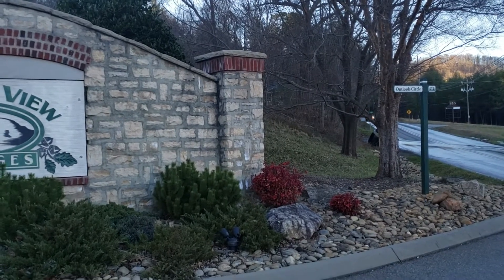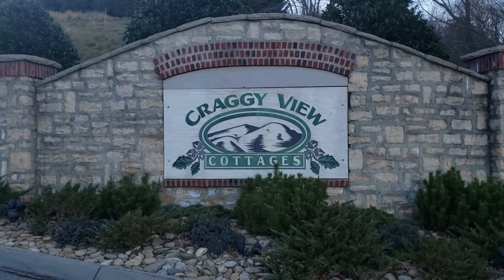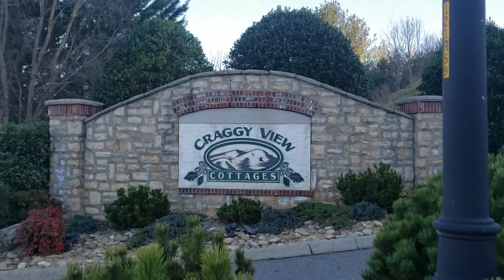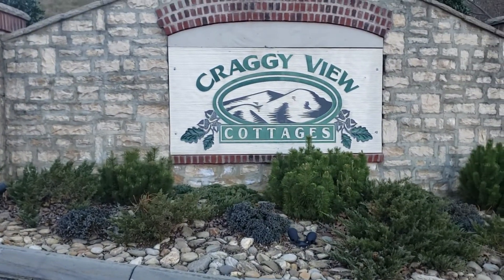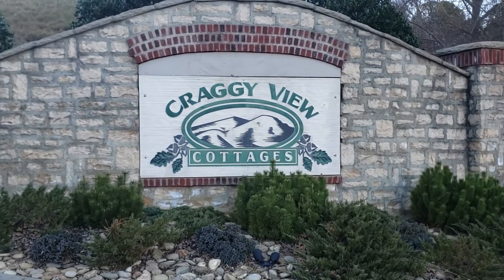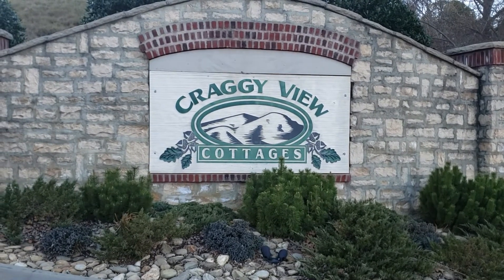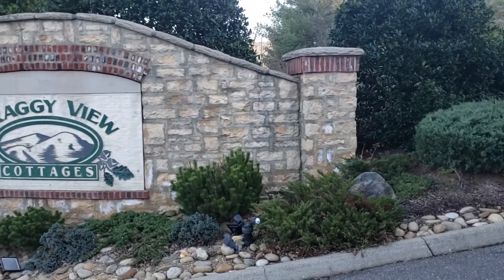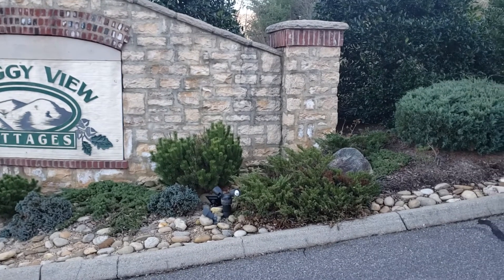Asheville condos for sale Craggy View Cottages is a neighborhood in Swannanoa, North Carolina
Asheville moving company

Craggy View Cottages

Swannanoa, North Carolina

Suzanne Arthur

 5.0

(16 Reviews)

Want to learn more about Craggy View Cottages? Suzanne is a real estate agent who specializes in helping buyers and sellers in this neighborhood.

Call AgentMessage Agent

Info

Schools

Reviews

Trends

Similar Neighborhoods

Overview

Be the first to review this neighborhood.

Craggy View Cottages is a neighborhood in Swannanoa, North Carolina

Filters

Sort

RecommendedNewest ListingsHighest PriceLowest PriceMore BedroomsFewer BedroomsMore BathroomsFewer Bathrooms(Hi - Lo) Square Footage(Lo - Hi) Square Footage(Hi - Lo) Year Built(Lo - Hi) Year Built

Map

Filters

Price Range

Min

Min Price

Min Price$25k$50k$75k$100k$125k$150k$175k$200k$225k$250k$275k$300k$350k$400k$450k$500k$550k$600k$650k$700k$750k$800k$850k$900k$950k$1m$1.1m$1.2m$1.3m$1.4m$1.5m$1.6m$1.7m$1.8m$1.9m$2m$4m$5m$10m$20m

to

Max

Max Price

Max Price$25k$50k$75k$100k$125k$150k$175k$200k$225k$250k$275k$300k$350k$400k$450k$500k$550k$600k$650k$700k$750k$800k$850k$900k$950k$1m$1.1m$1.2m$1.3m$1.4m$1.5m$1.6m$1.7m$1.8m$1.9m$2m$4m$5m$10m$20m

Bedrooms

Beds

All Beds

All Beds1+ Bed2+ Bed3+ Bed4+ Bed5+ Bed

Bathrooms

Baths

All Baths

All Baths1+ Baths2+ Baths3+ Baths4+ Baths5+ Baths

Square Footage

Min

Min

Min500+1000+1500+2000+2500+3000+3500+4000+

Lot Size

Lot Size

All Sizes

All Sizes0.5+ Acres1+ Acres1.5+ Acres2+ Acres2.5+ Acres

Year Built

Year Built

Property Type

Attached Home (Condo, Townhouse, Loft, etc.)

Show Contingent Sales

Include Contingent

Show 0 ListingsClear All Filters

Photos

List

0 Homes on Map

There are no homes in view.

 Remove area outline to see more homes

 Zoom out on the map.

 Adjust or clear your filters.

 Save Craggy View Cottages to be the first to hear about new listings.

More homes for sale

near Craggy View CottagesView All Nearby Homes

Quick Facts

Current Prices:$335,000

Closed Prices:$263,000 to $348,000

Median Sale Price:$330,000

Average $ per sq ft:$189

Association Fee Ranges:$0 to $295/mo

(based on data from the last 12 months)

Type:Attached Home (Condo, Townhouse, Loft, etc.), Single Family Home

Age:2004 to 2005

Sq. Ft.:1,250 to 1,777sq. ft.

Bedrooms:2bedrooms

Bathrooms:2bathrooms

Craggy View Cottages is largely a attached home community. The community's homes were mostly developed around 2004, but newer construction homes were built as recently as 2004. In general, homes in Craggy View Cottages are about $270,000 – $365,000 and sit on average-sized lots with two bedrooms and two bathrooms. The most common type of parking is garage.